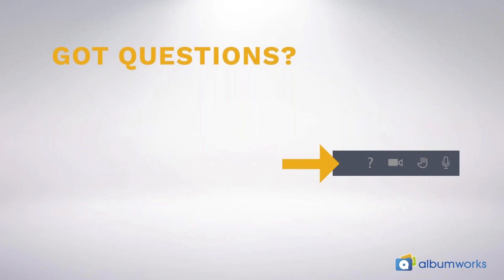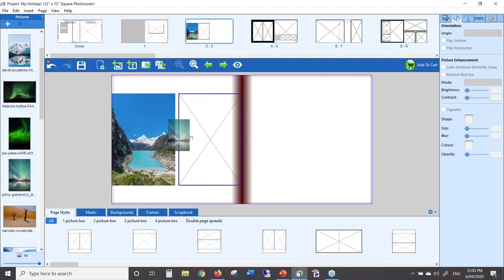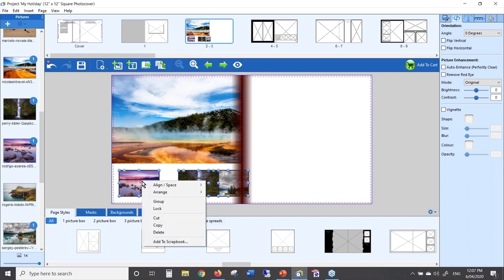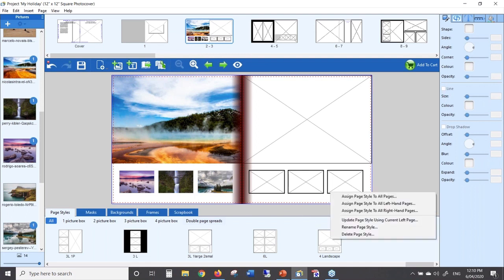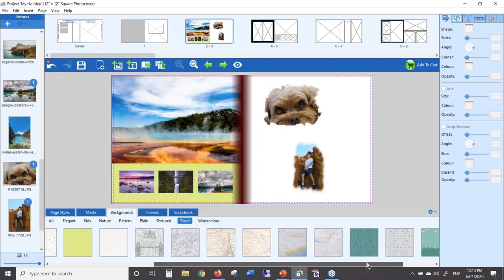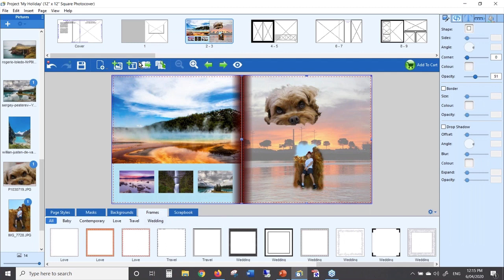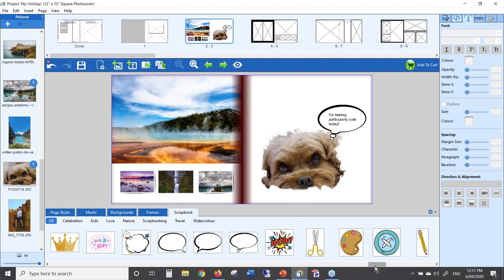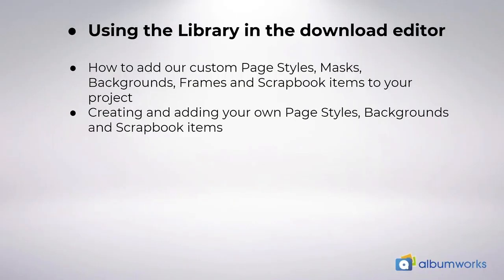Webinar #4: Using the Design Library in the albumworks Editor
Using the Design Library in the albumworks Editor

Using page styles - 1:46
Using masks - 9:42
Using backgrounds - 10:52
Using frames - 13:39
Using scrapbook items - 14:51